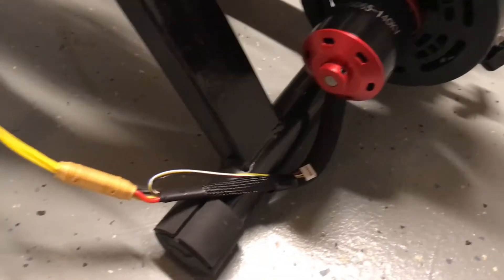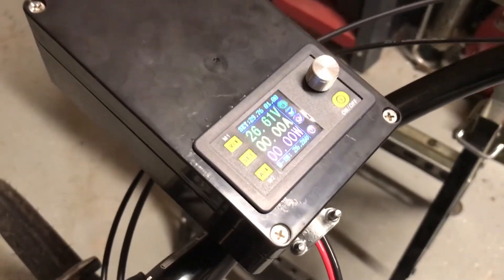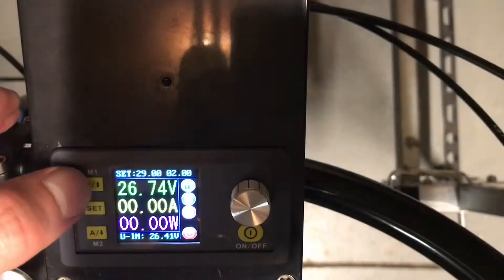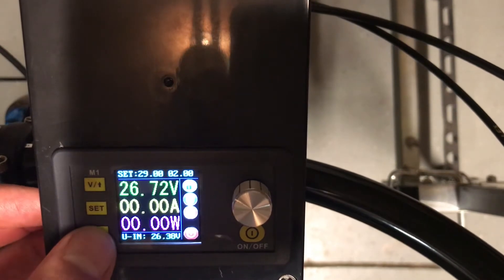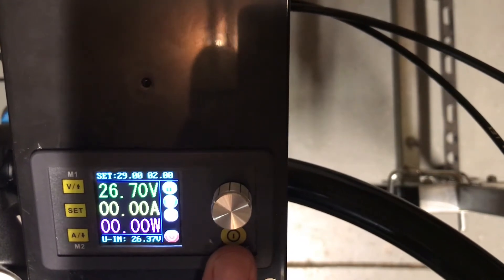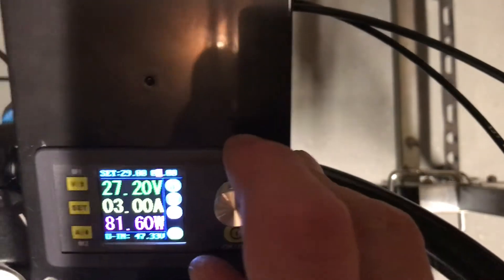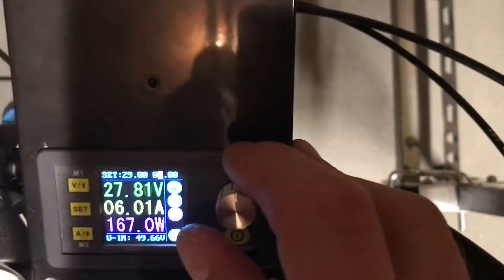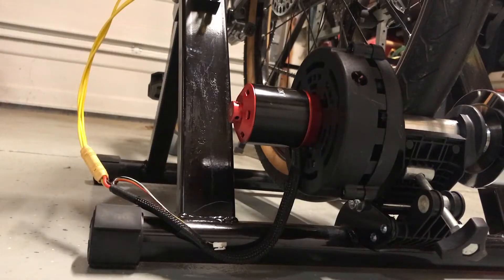750 Watt Human Powered battery charger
Demonstration of charging a bank of 2 LiFePO4 batteries